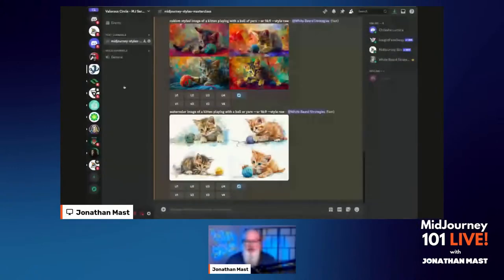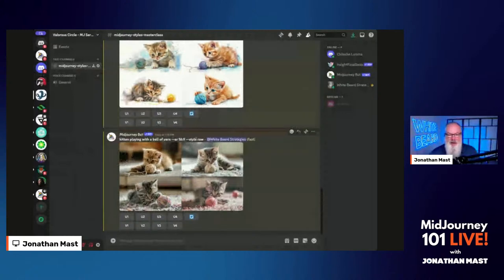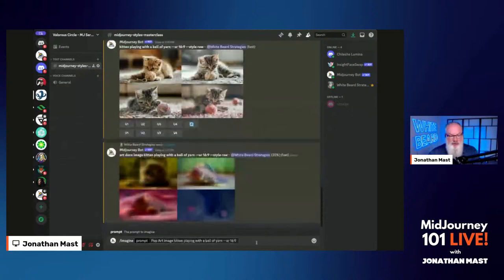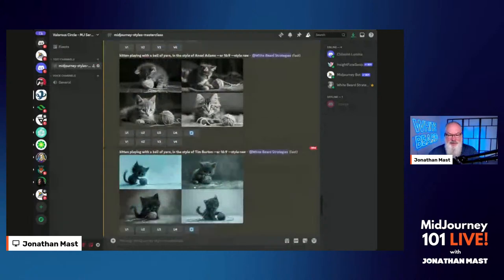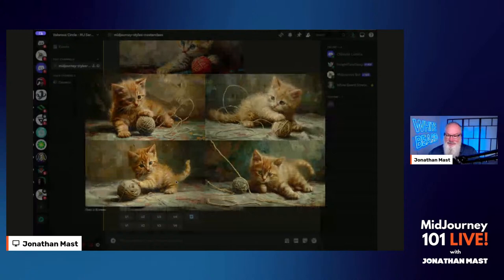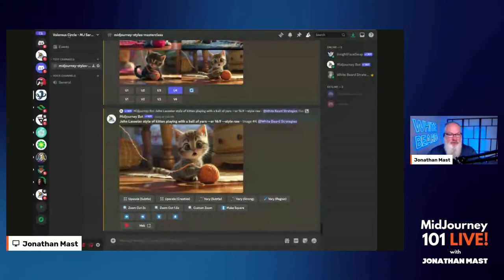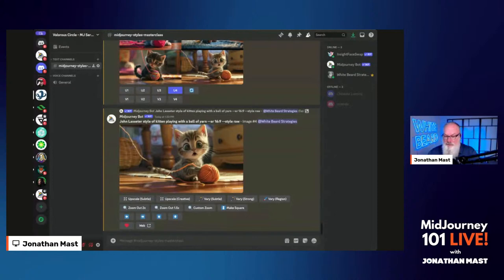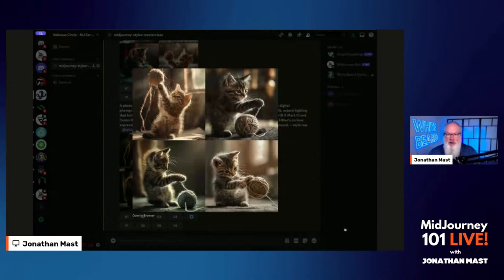MidJourney LIVE Masterclass - STYLES!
MidJourney LIVE Masterclass: Exploring the Diverse Styles of AI-Generated Art

Are you fascinated by the incredible range of artistic styles that can be created with MidJourney? In this LIVE Masterclass, we'll dive deep into the world of MidJourney styles and uncover the secrets to harnessing the full creative potential of this powerful AI art tool.

During this interactive session, we'll cover some of the most popular and versatile MidJourney styles, including:
- Photorealistic Styles
- Artistic Interpretations
- Cultural and Historical Influences
- Futuristic and Sci-Fi Aesthetics